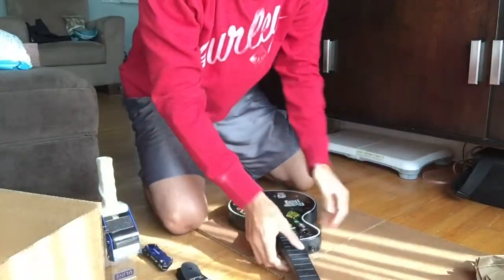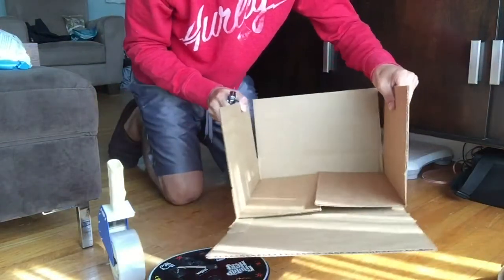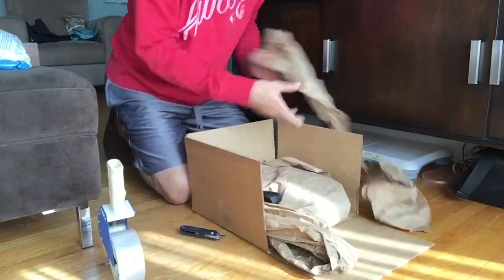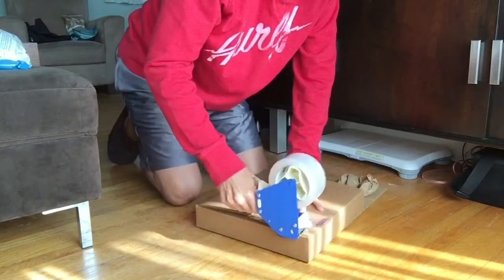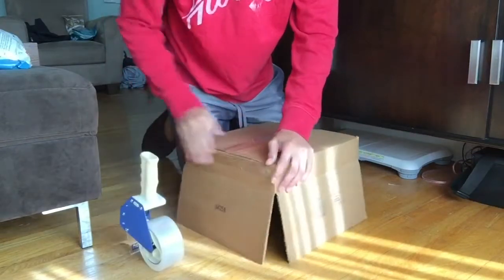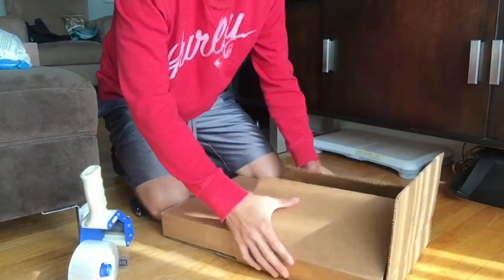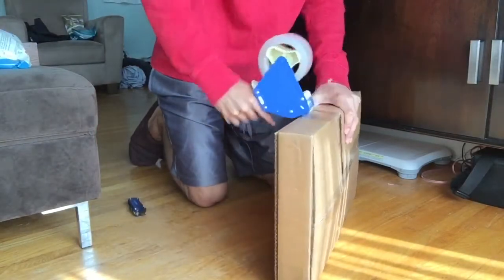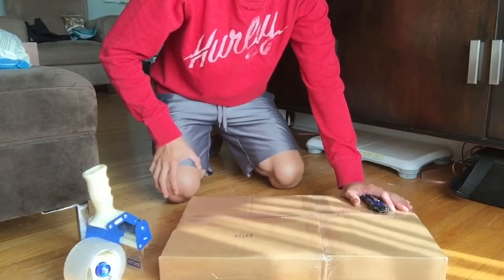How To Customize Boxes To Ship Guitar Hero Controllers - Ebay & Amazon FBA